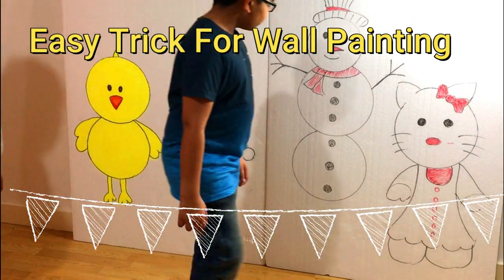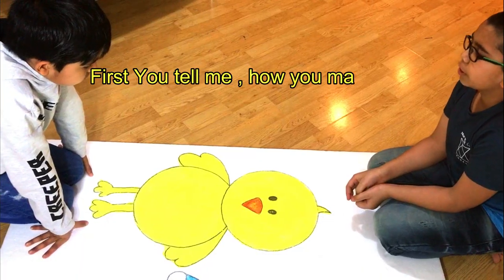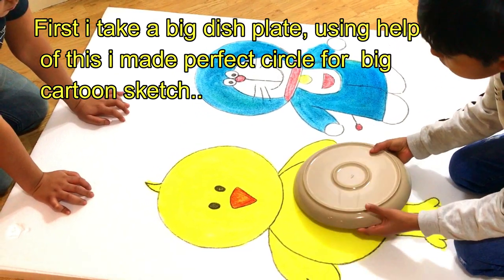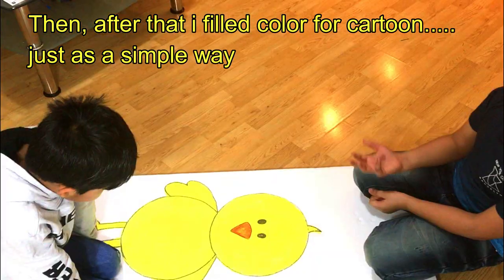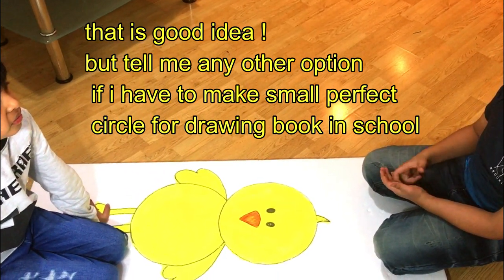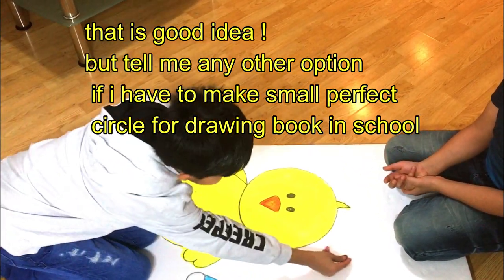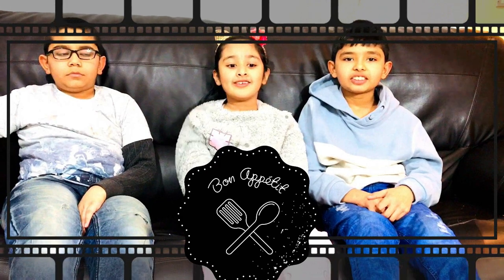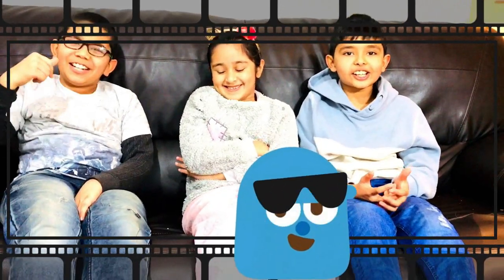How to make cartoon sketch on wall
Hope you loved this craft and will try to make it. If you have any feedback or suggestions please drop a comment to let us know. Thanks and happy crafting!